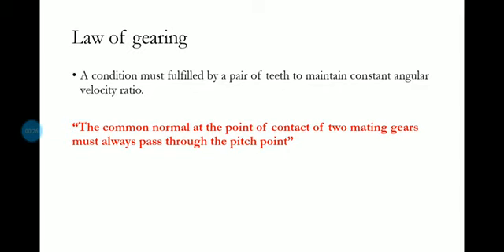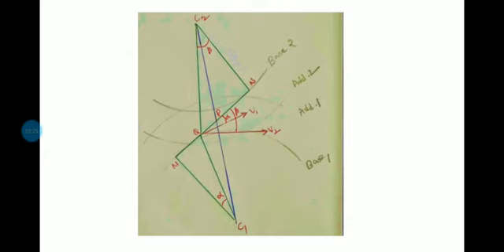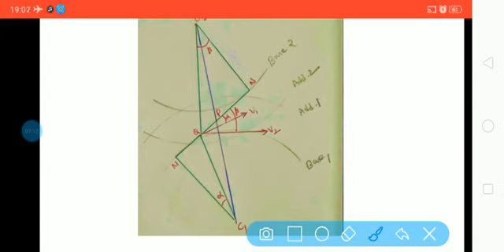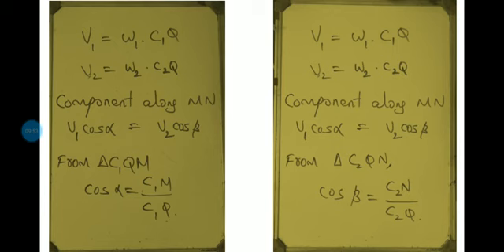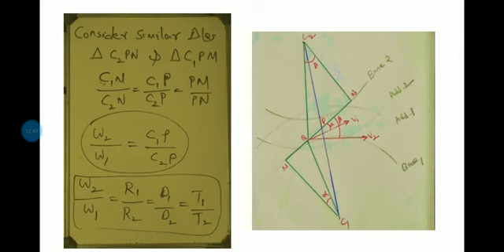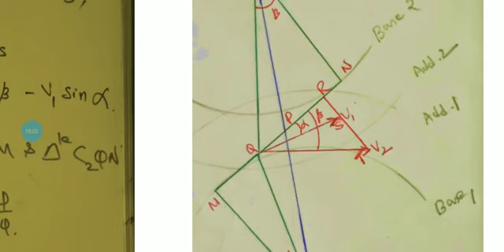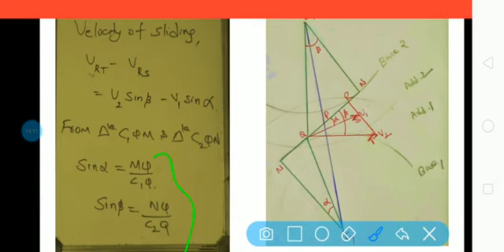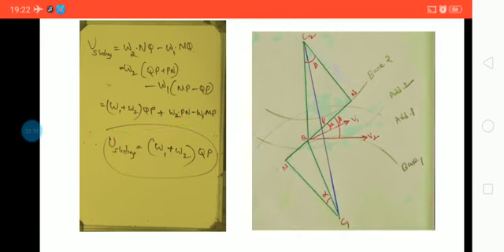Gears - Part 4